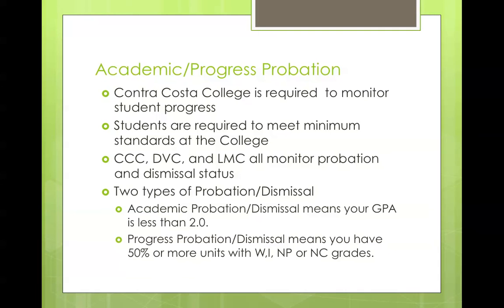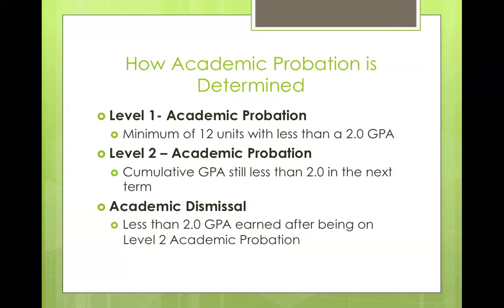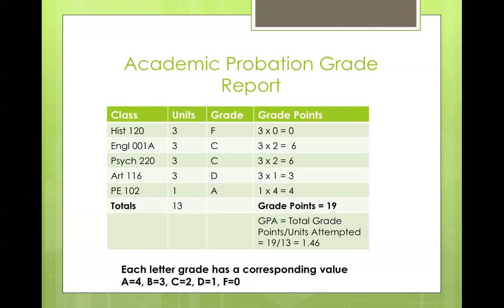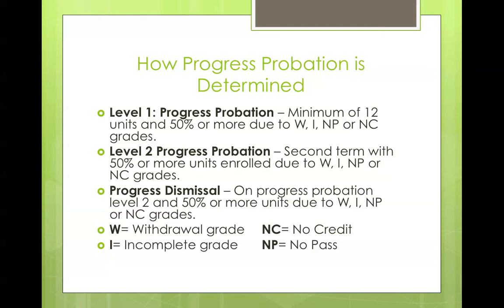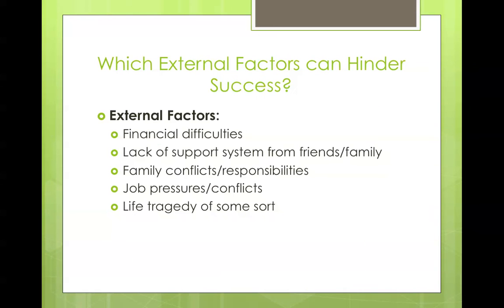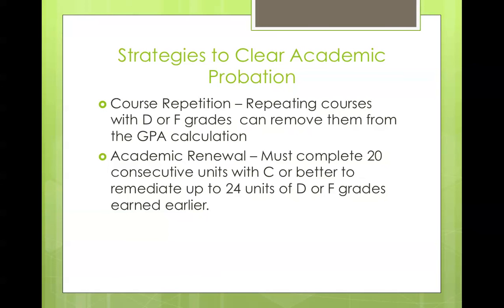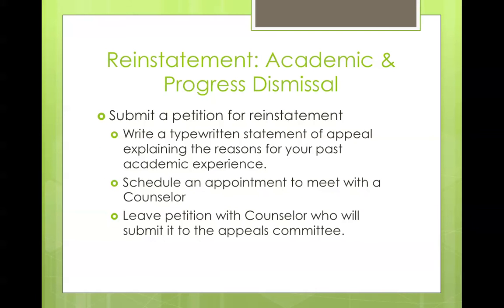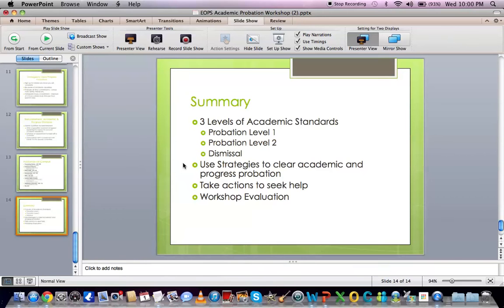Academic/Progress Probation & Dismissal Lecture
This video will enhance your knowledge about academic/progress probation and dismissal.